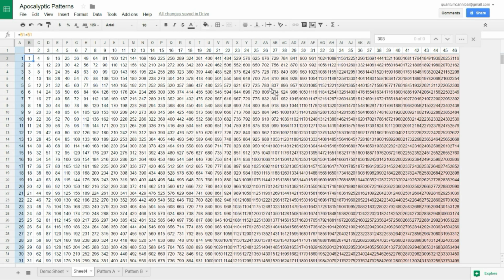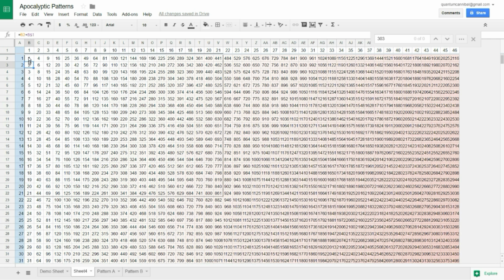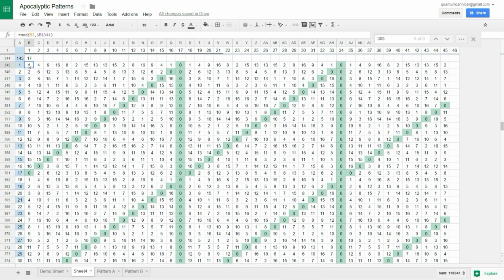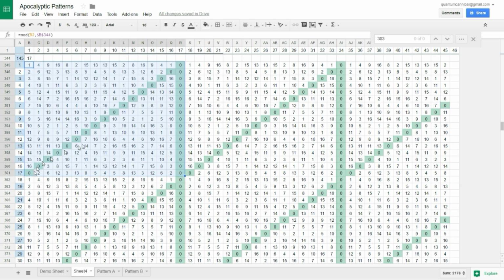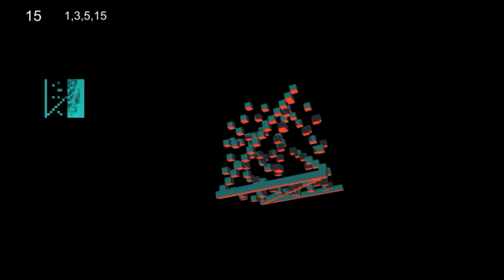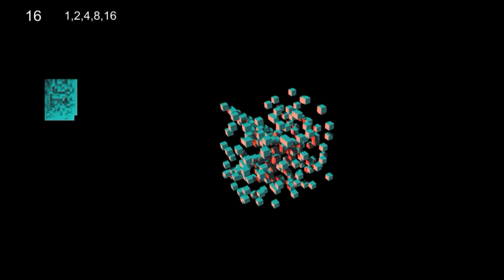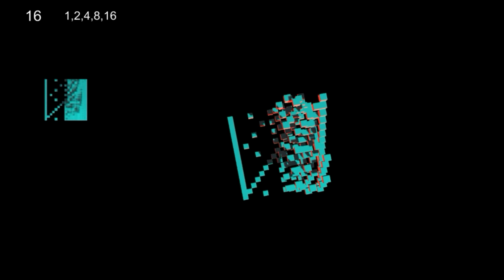Analysis in MOD 3D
I decided to use 3 dimensions rather than the spreadsheet "2" that limit the visual analysis. Let me know if you have some ideas, share your thoughts..